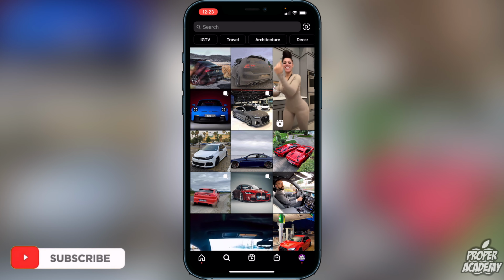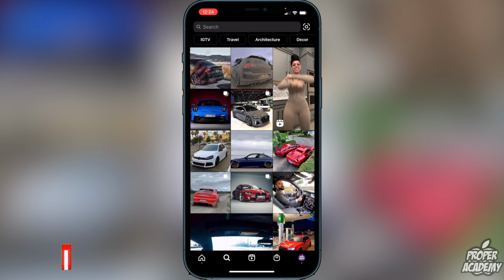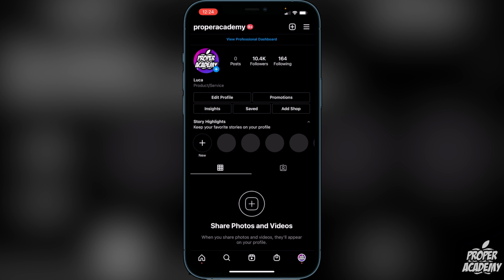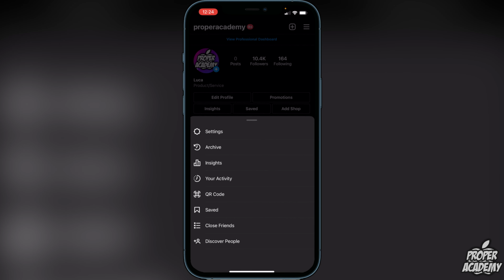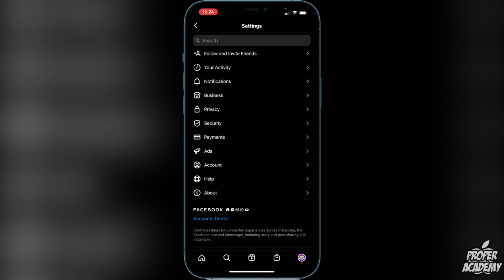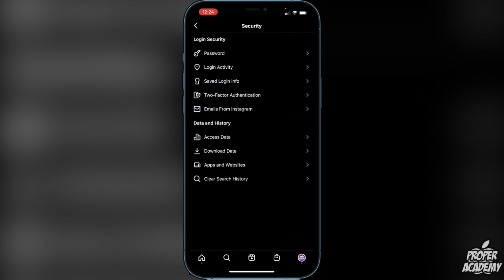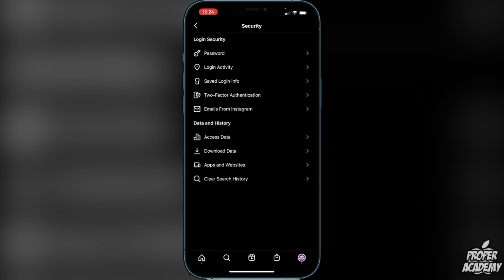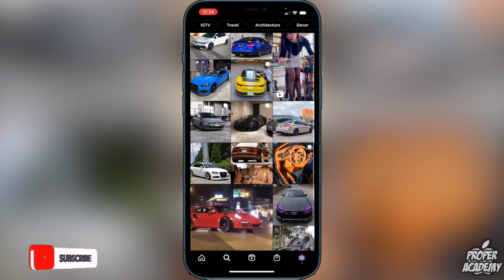How To Reset Your Instagram Explore Page in 2021 📸| Clear Your Instagram Explore Page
In today's video we show you How To Reset Your Instagram Explore Page in 2021. It's super easy to do takes less then 1 minute.